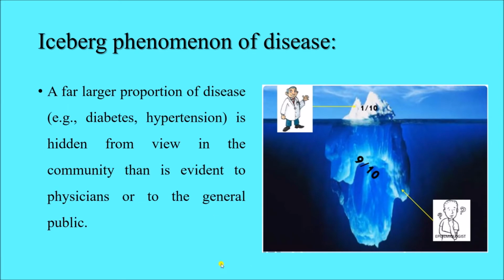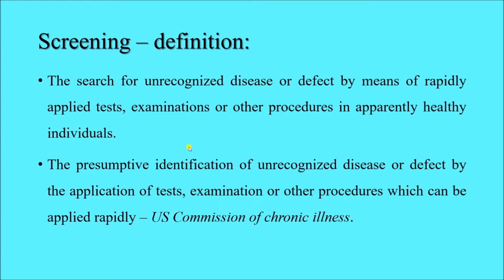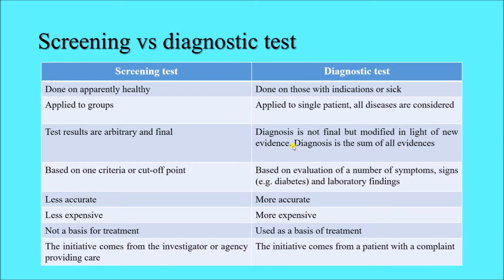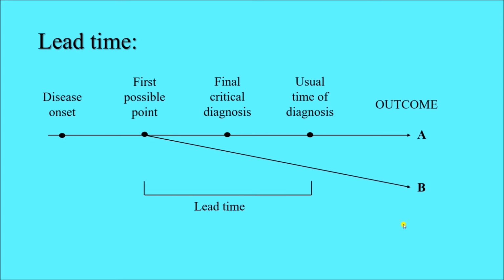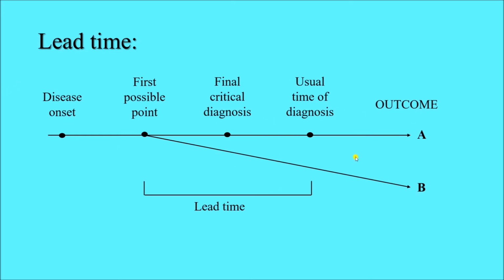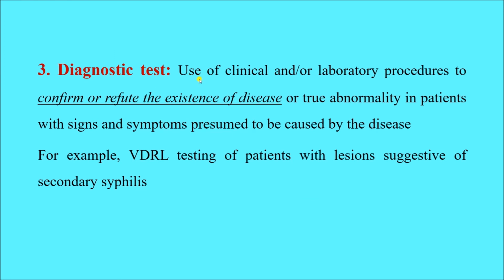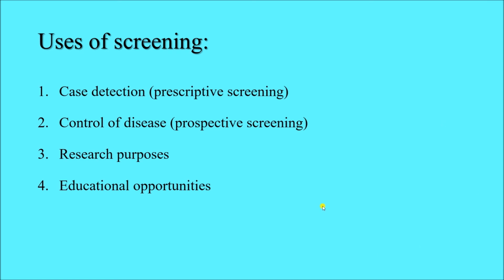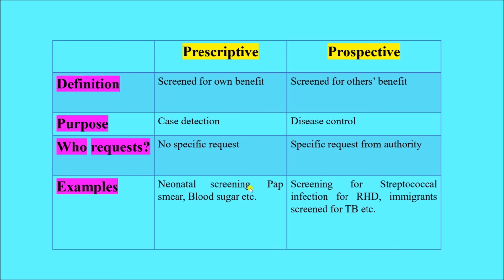Screening - Part 1 | Definition, Types and Uses | CMME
Today we have begun a new topic 'Screening'

This is the Part - 1 of  the video where we have discussed the definition, the different types and uses of screening, and also 'Lead time'